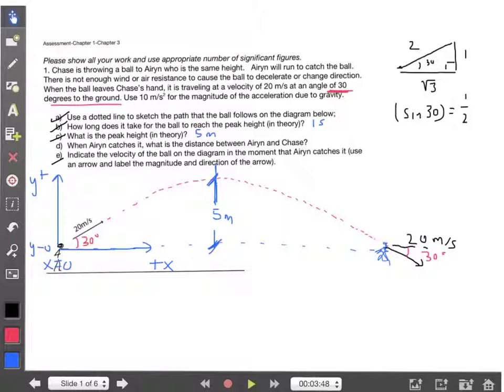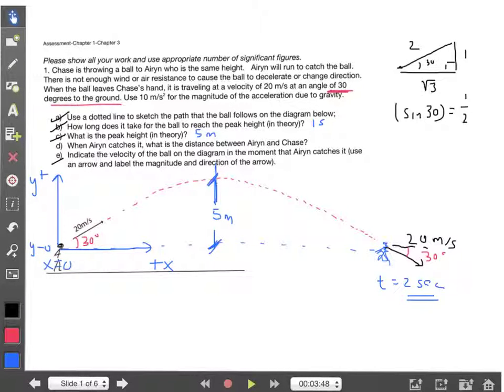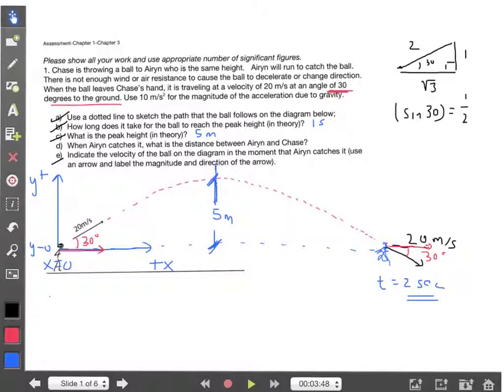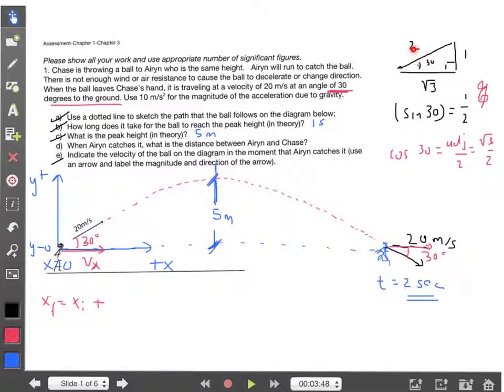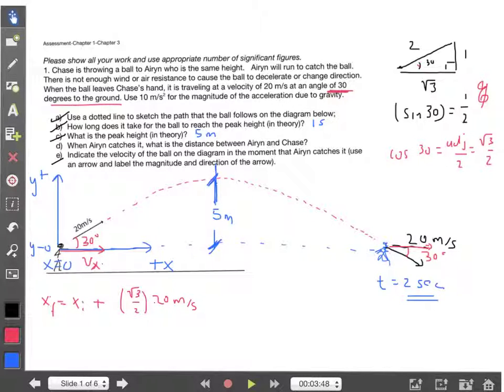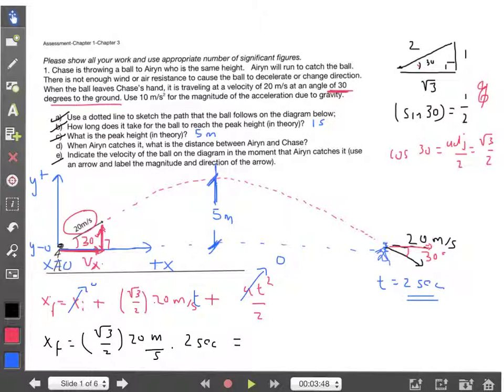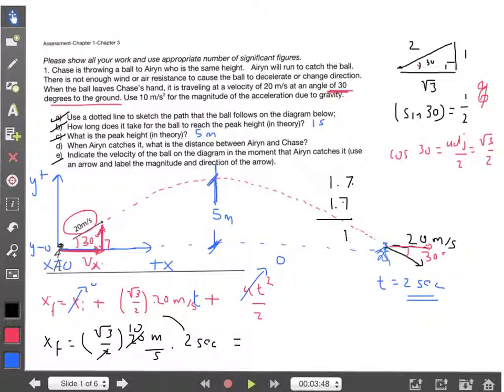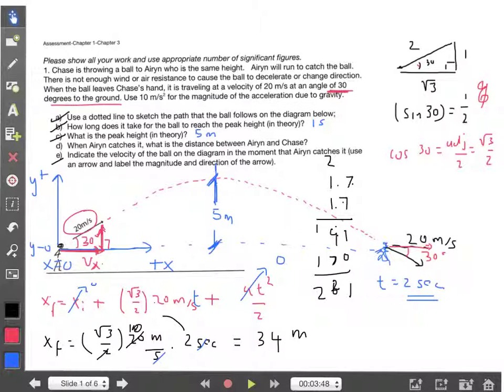Projectile motion assessment part 3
self assessment 2 1d)